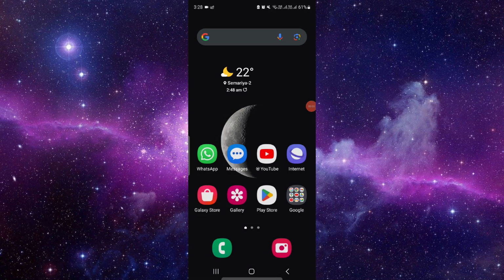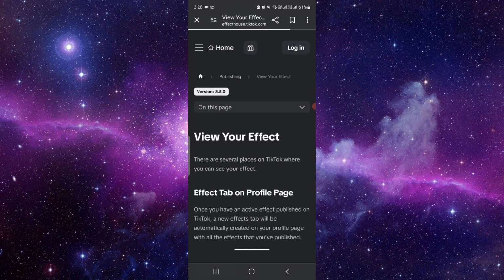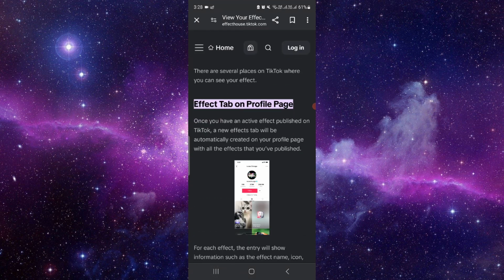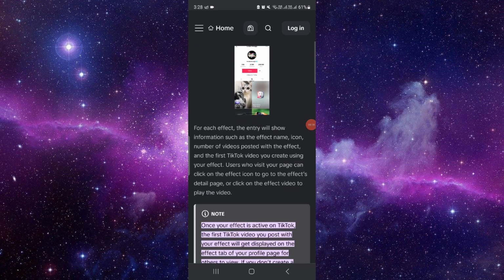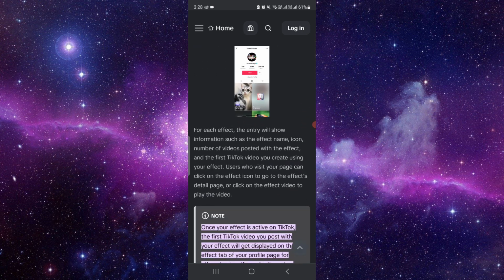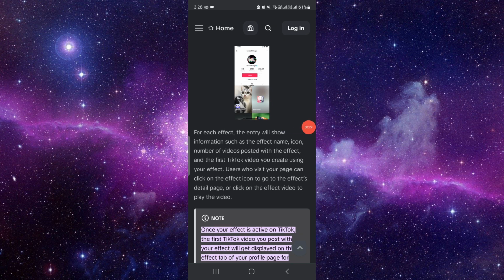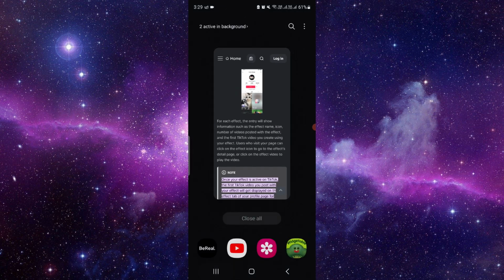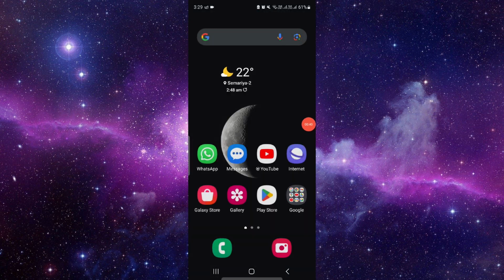✅ How to use effects tab in TikTok (Full Guide)